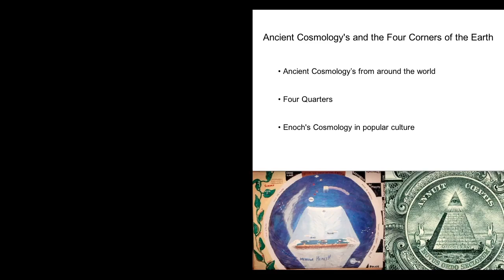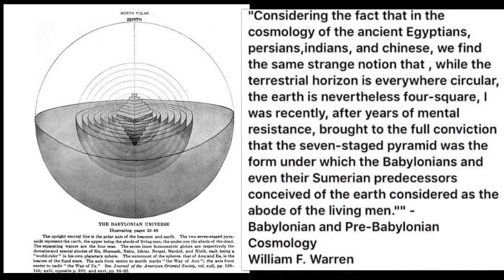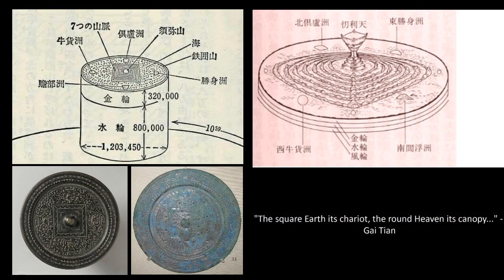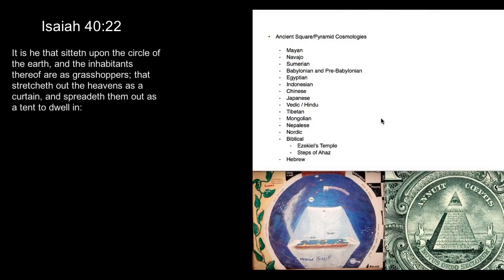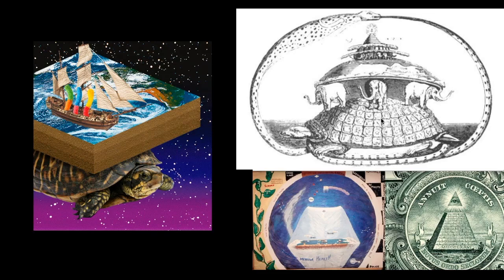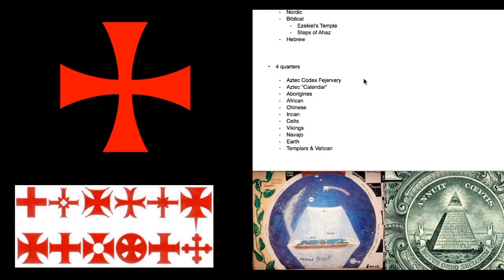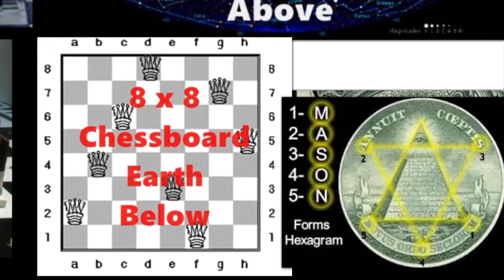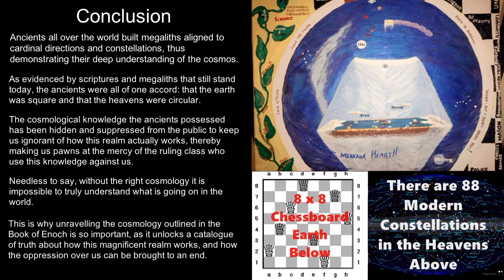⛋ Ancient Cosmology ⛋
Ancient Cosmology's and the Four Corners of the Earth
The cosmological models of all ancient cultures point to a square Earth and circular heavens, which, as presented in this video, is consistent with the cosmology described in the bible as well as in the Book of Enoch.

Table of Contents of this video:

Ancient Square/Pyramid Cosmologies

Babylonian and Pre-Babylonian
Vedic / Hindu
            - Ezekiel’s Temple
            - Steps of Ahaz

4 quarters:

        - Aztec Codex Fejervary
        - Aztec “Calendar”
        - Aboriginies
        - African
        - Chinese
        - Incan
        - Celts
        - Vikings
        - Navajo
        - Earth
        - Templars & Vatican

Our true cosmology showed in movies
        - Game of Thrones
        - Wrath of the Titans

Symbolic Board games
        - Ludo
        - Monopoly
        - Chess (including masonic connections)